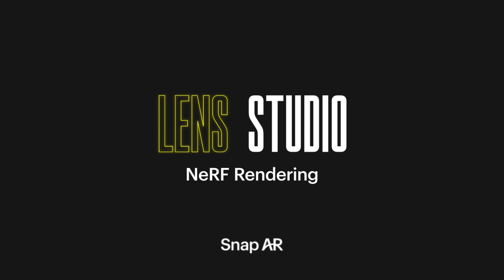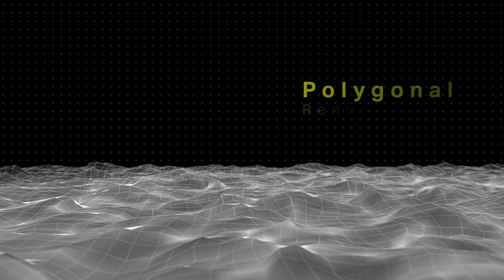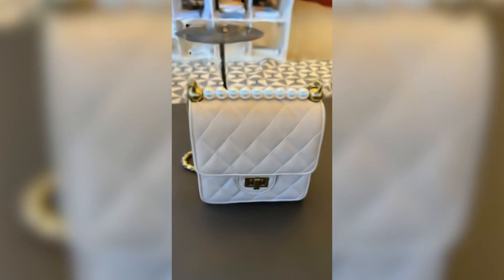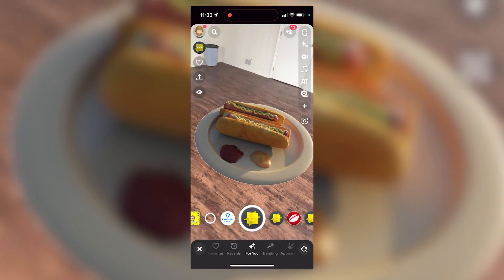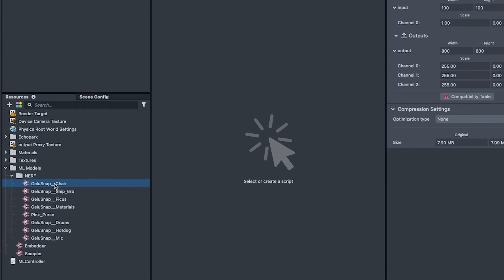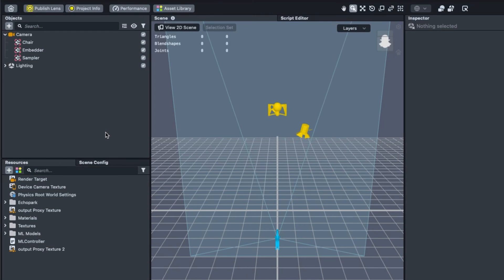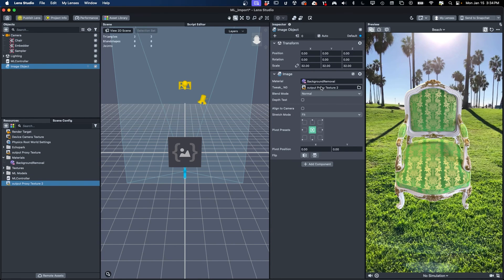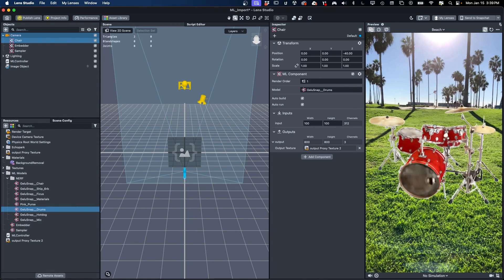Creating an AR Shopping Experience Leveraging Real-Time Neural Rendering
Learn how to use the newest SnapML model on real-time neural rendering to create powerful AR shopping experiences! Lens Studio can now display realistic and detailed geometry, using only 2D images. Making AR Shopping experiences amazingly realistic through NeRF, a rendering technique that uses machine learning to take a limited set of input images and display 3D objects from any viewpoint.

In this tutorial we walk through the following components:
00:00 Introduction
1:10 Volumetric rendering vs polygonal rendering
2:07 MobileR2L - a new approach to rendering
2:43 How to set up MobileR2L data in Lens Studio
3:15 How the dataset can be used
5:27 Sample Lenses with Snapcodes
5:58 How a model is trained

Visit ar.snap.com to download Lens Studio